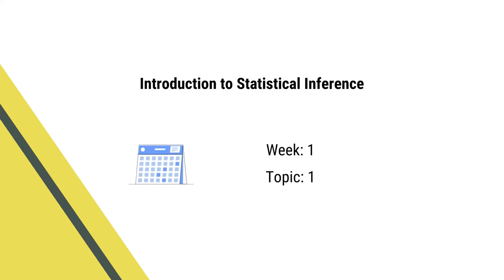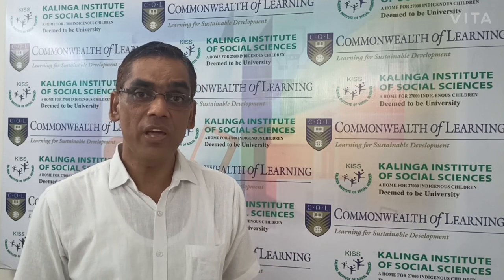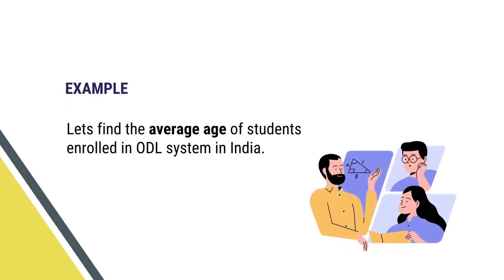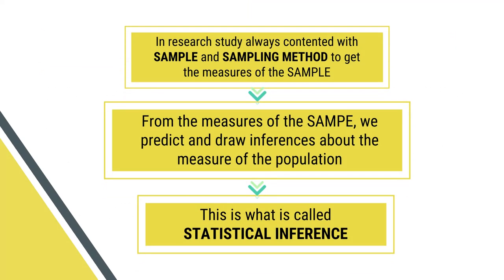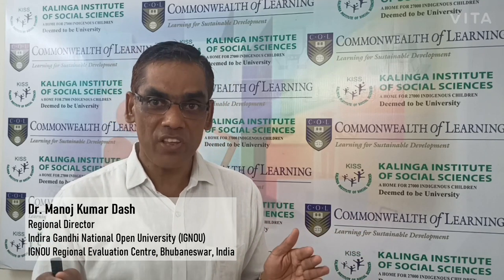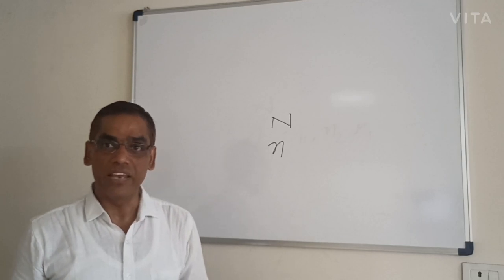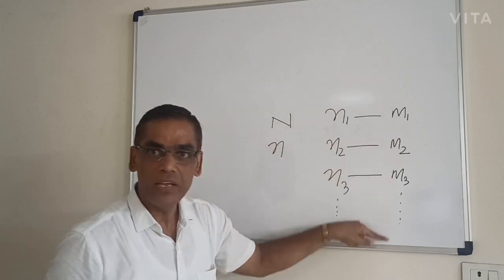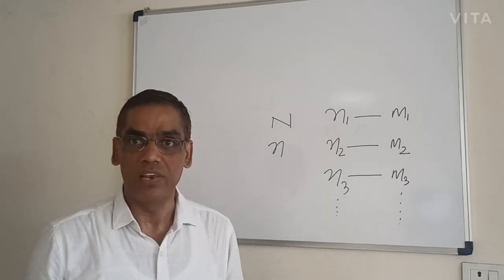Mod 1 Part 1 Introduction to Statistical Inference